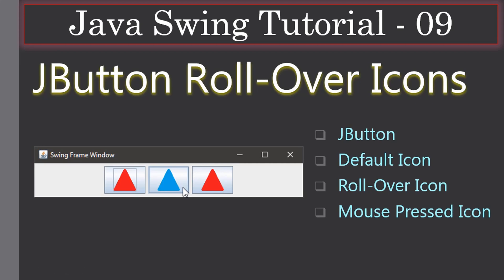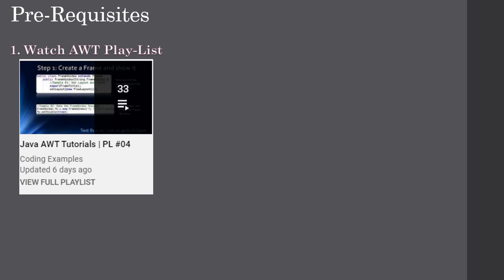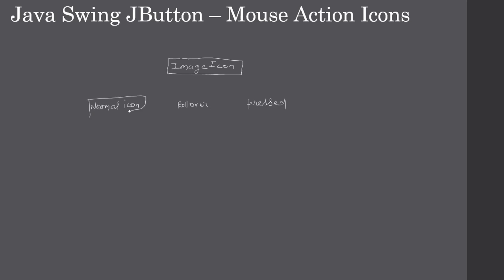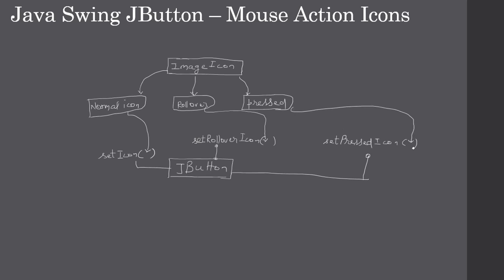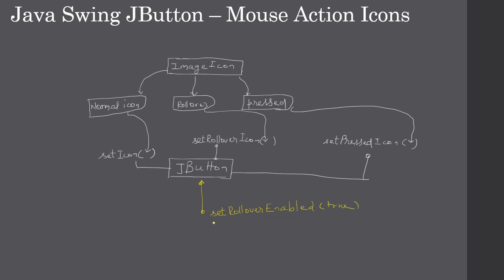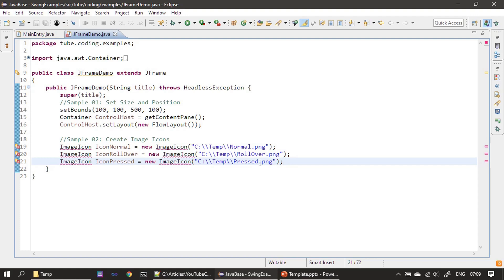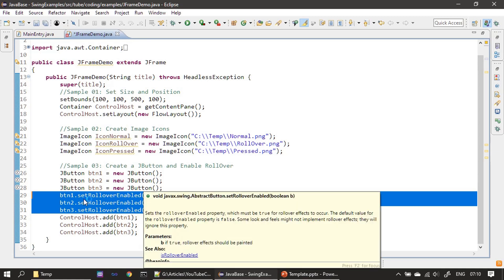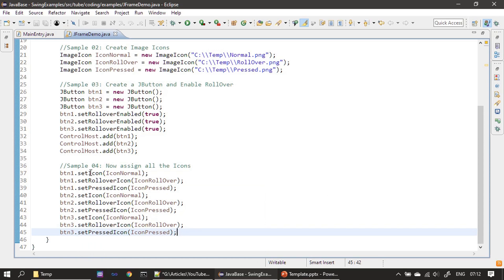JButton With Rollover, Pressed Icons | Java Swing Tutorials #09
In this video, we will learn JButton with Animated Icons. Here, we create three JButtons and assign animate icons for Normal, Mouse-Over and Mouse-Pressed.